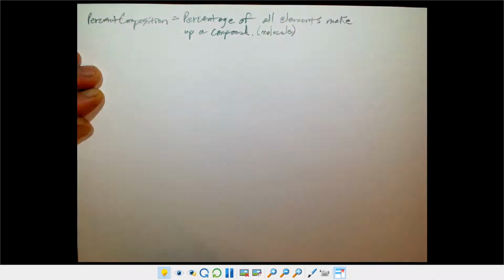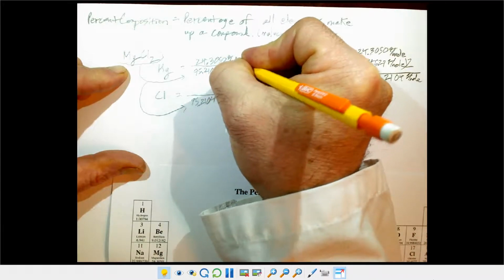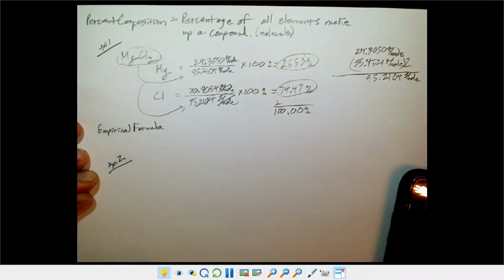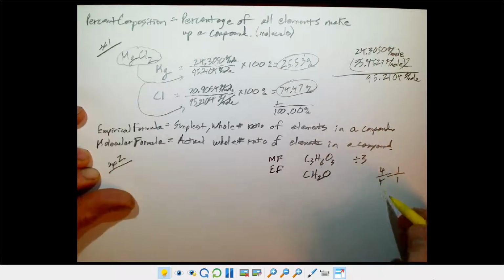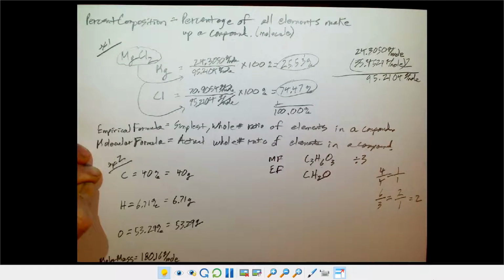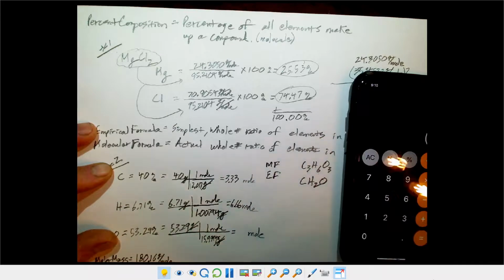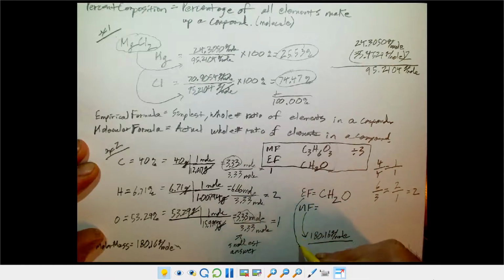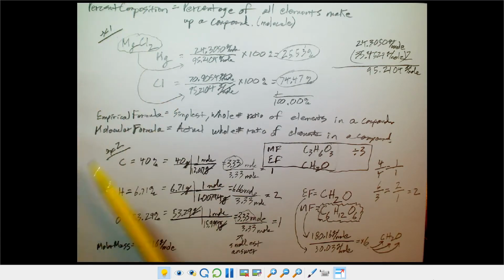APEX Unit 4 Percent Composition, Empirical Formula, Molecular Formula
This video helps students through the calculations of Percent Composition and using Percent Composition to determine an Empirical Formula and Molecular Formula for an unknown compound.